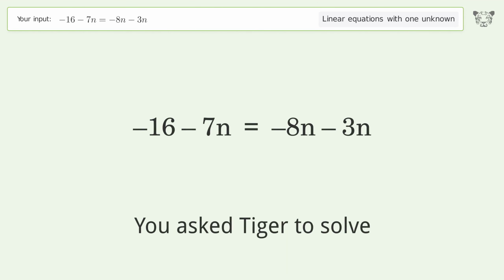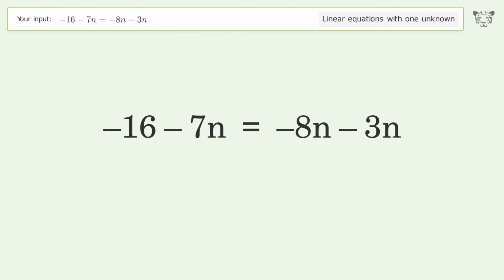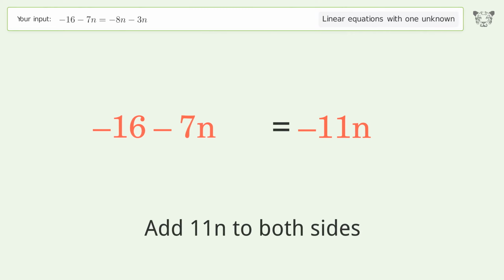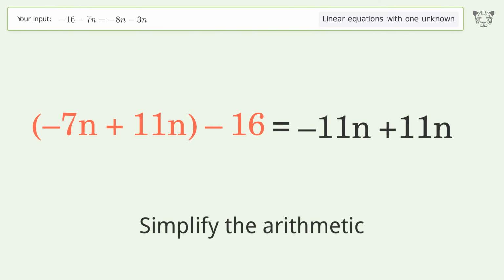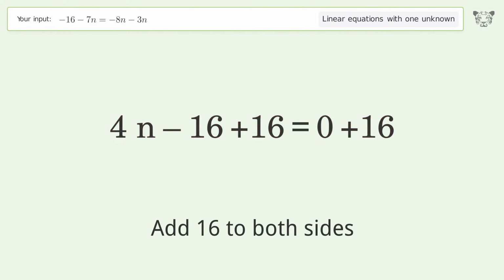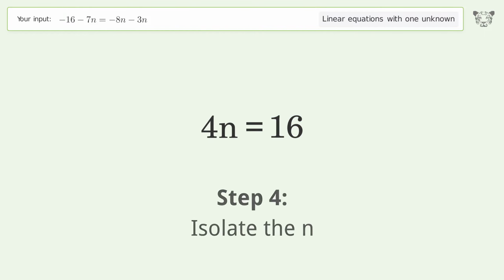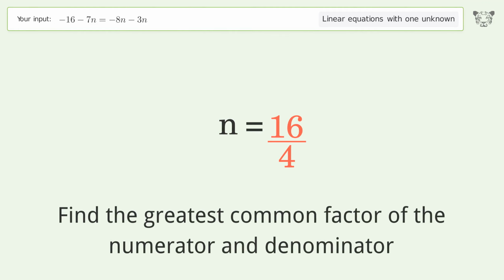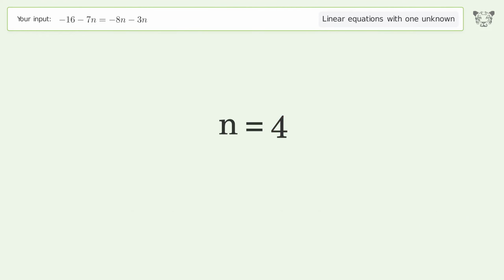Linear equation with one unknown: Solve -16-7n=-8n-3n step-by-step solution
Solving -16-7n=-8n-3n using the linear equation with one unknown solver

for a step-by-step and more tips and tricks for dealing with linear equations with one unknown.